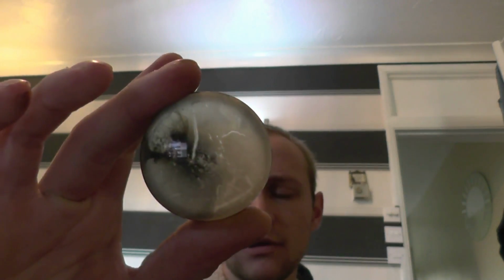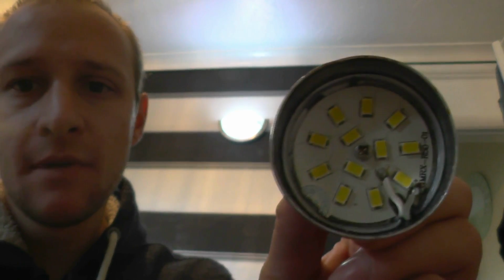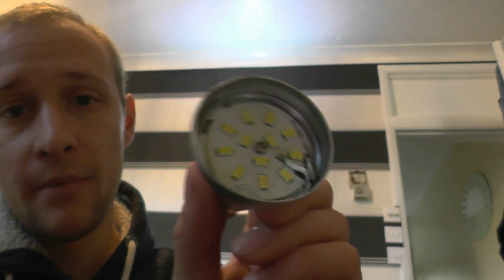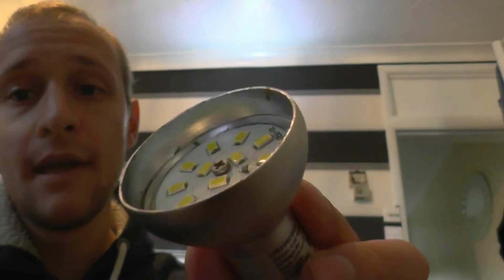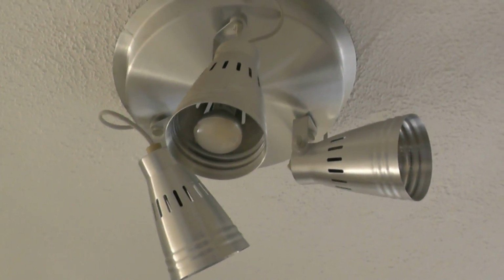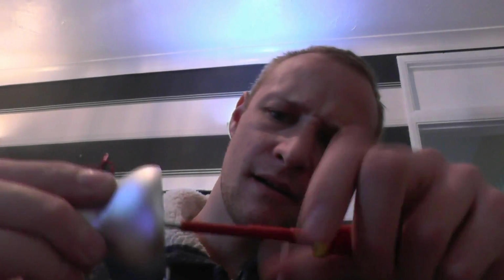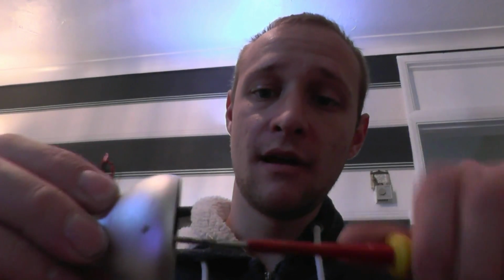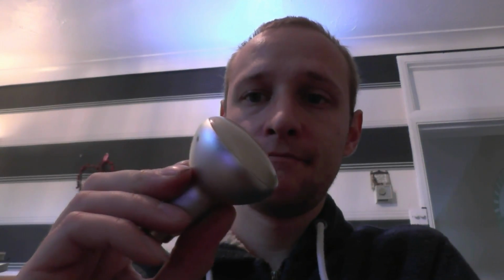Do you trust your LED lamps?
2 good quality LED lamps that have exploded